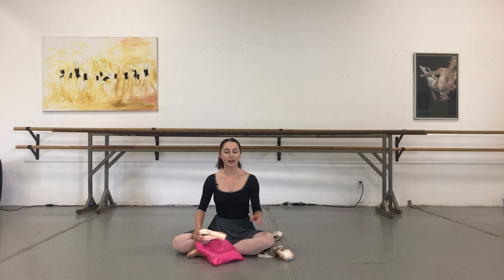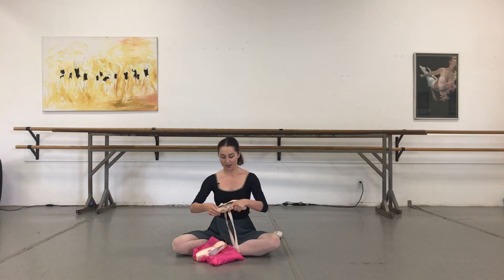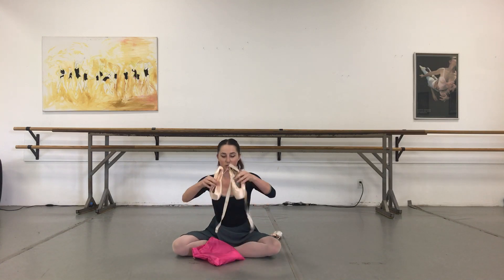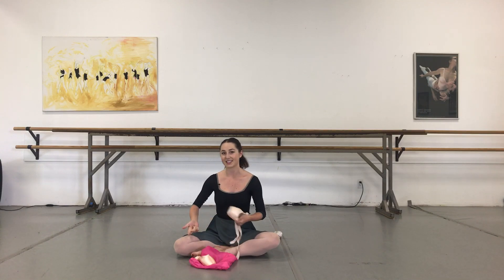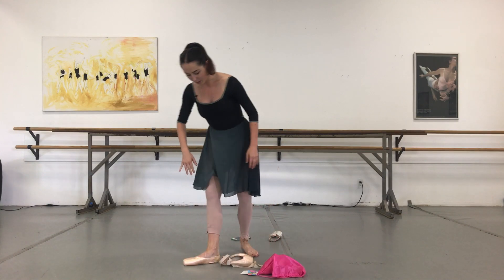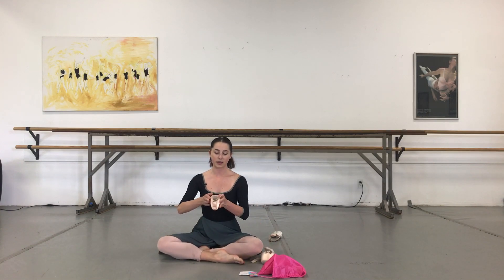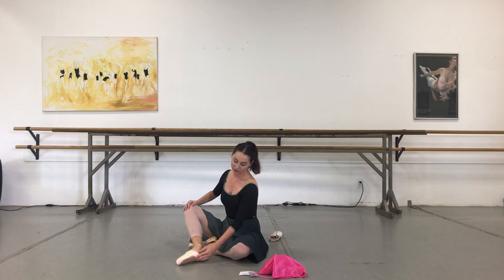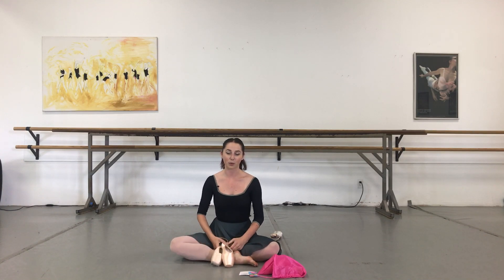My Custom Gaynor Minden Pointe Shoes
Thought it would be fun to show you how I custom my Gaynor Minden pointe shoes and how they differ from my sisters!